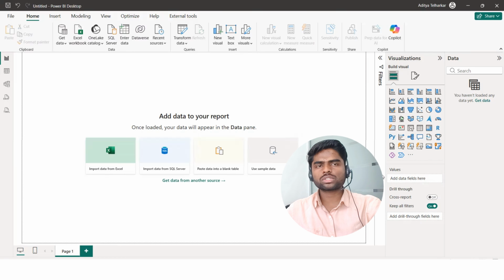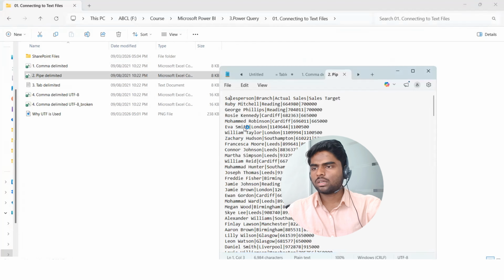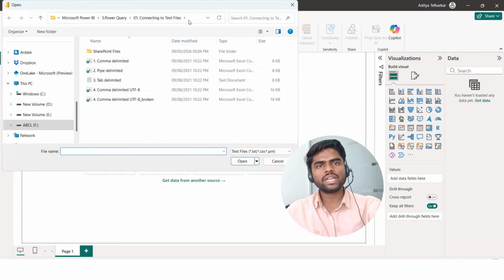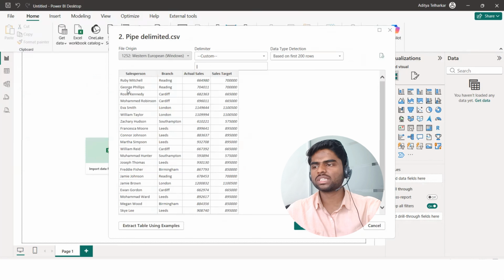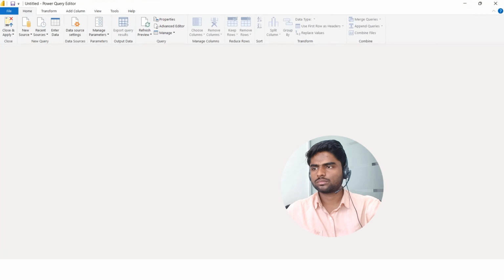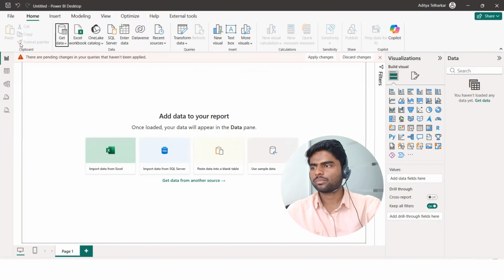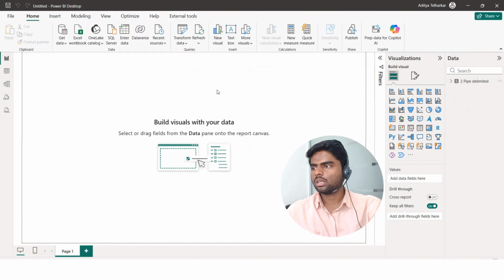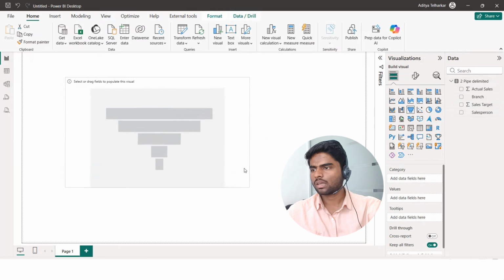How to Import Pipe Seperated File (PSV) into Power Bi | PL - 300 Exam Guide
Learn how to import Pipe Separated (PSV) files into Power BI step-by-step — a must-know concept for PL-300 certification and Data Analyst roles.

If you are working with pipe (|) delimited data files or preparing for the PL-300 Power BI exam, this tutorial will help you correctly set custom delimiters, load data, and transform PSV files in Power BI Desktop.

In this video, you will learn:
How to import PSV file into Power BI
What is Pipe Separated (|) data format
How to set custom delimiter in Power BI
Fix column split issues in Power BI
Data cleaning using Power Query

PL-300 Exam Relevance:

This topic is important for Microsoft PL-300: Power BI Data Analyst Certification
 Connecting to different data sources
 Handling structured & semi-structured files
 Using custom delimiters in Power Query

Key Concept Covered:

 Get Data → Text/CSV
 Detect delimiter → Use Custom → "|"
 Transform Data → Load

Why this is important:
  Helps you clear PL-300 exam questions
 Avoid common delimiter errors
 Used in real-world data pipelines
 Improve Power BI data preparation skills

Who should watch:
 PL-300 Certification Students
 Excel Users moving to Power BI

 This video is part of my PL-300 Power BI Full Course Series — follow the playlist to master Power BI step-by-step.

 Watch till the end to master Pipe Separated file import in Power BI!